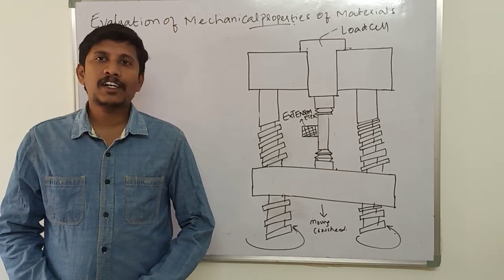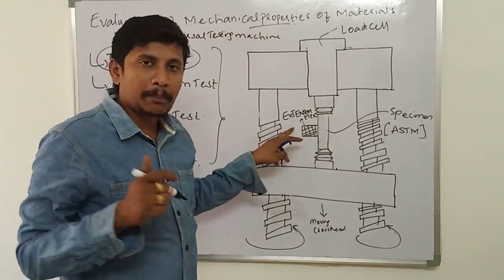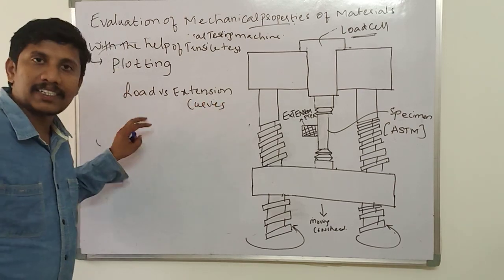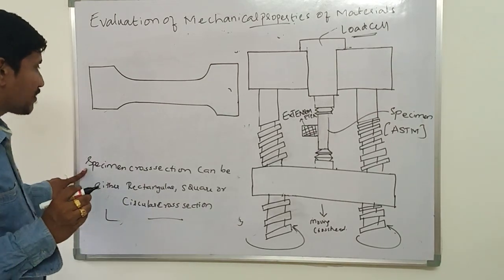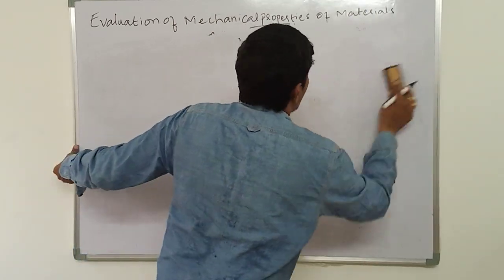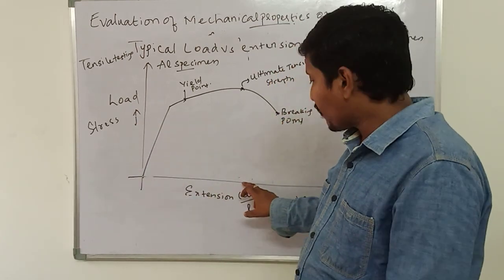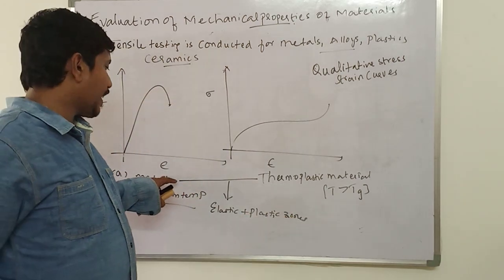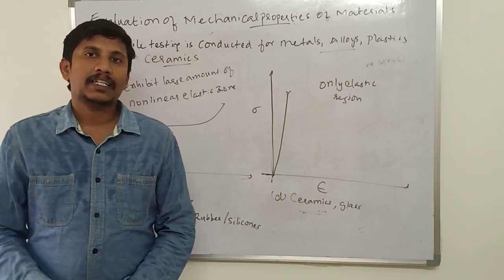Introduction to Tensile Test on Metals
Mechanical Engineering By Sandeep Sir
M. Tech from NIT Warangal

7 Years of Teaching Experience